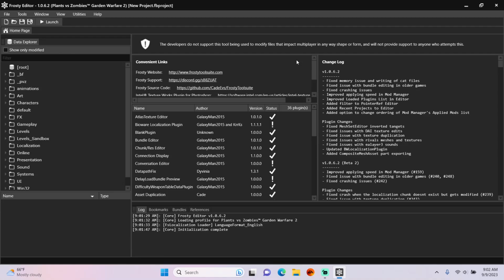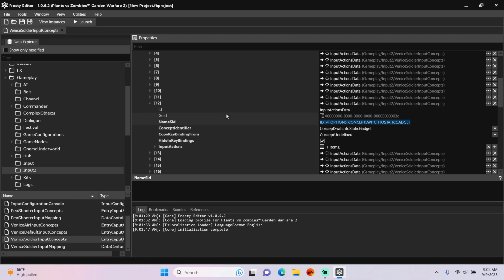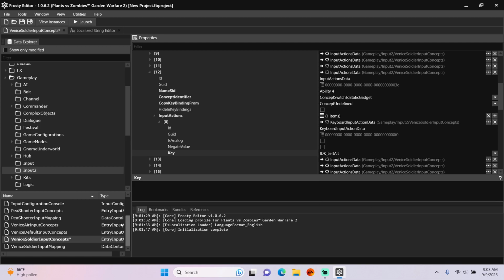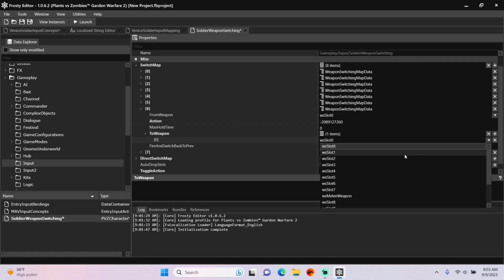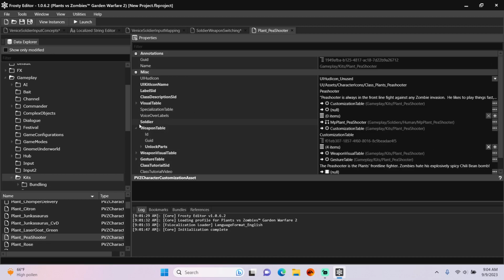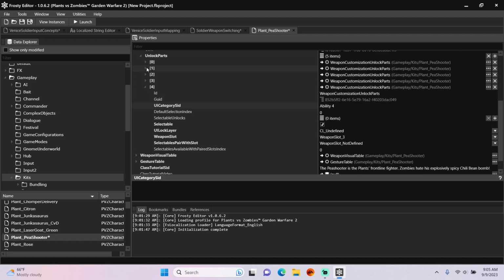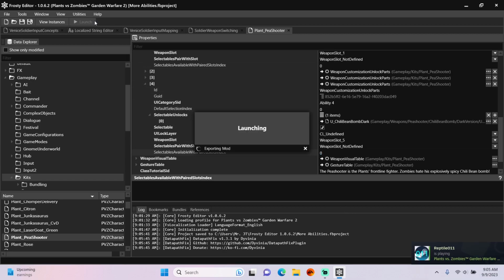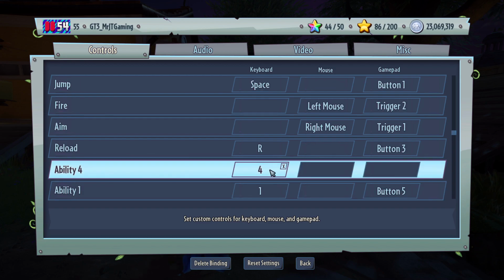Frosty Editor Tutorial #99: How to Add New Ability Slots to Characters in Plants vs. Zombies GW2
This video will show you how to add new ability slots to characters in Plants vs. Zombies: Garden Warfare 2 using Frosty Editor.